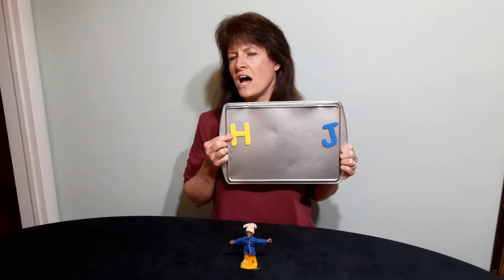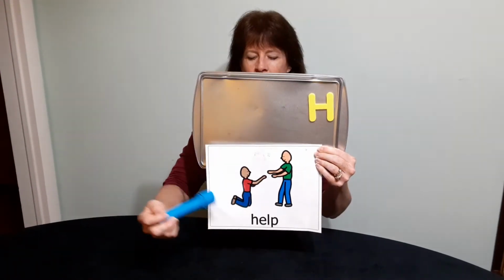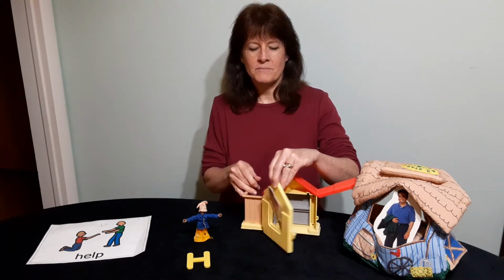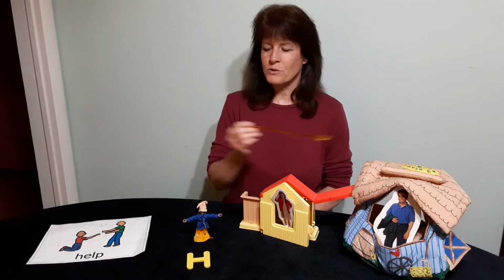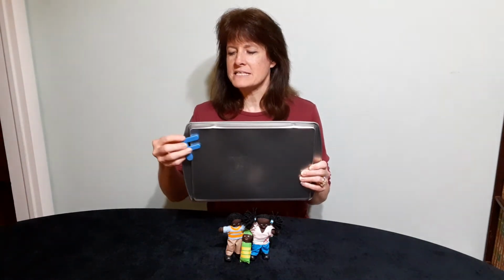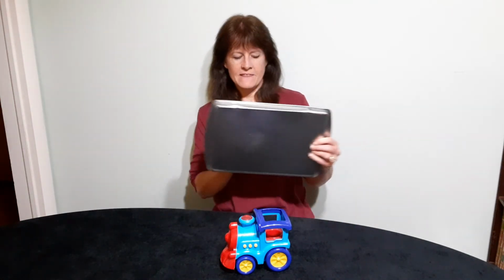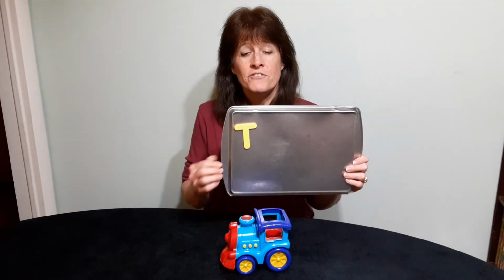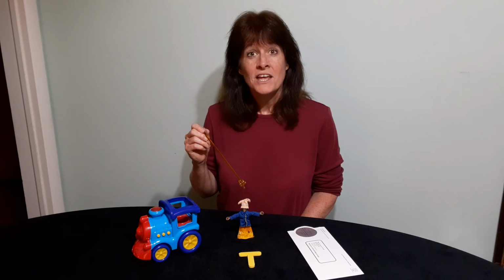Harriett Tubman story: Letter Identification